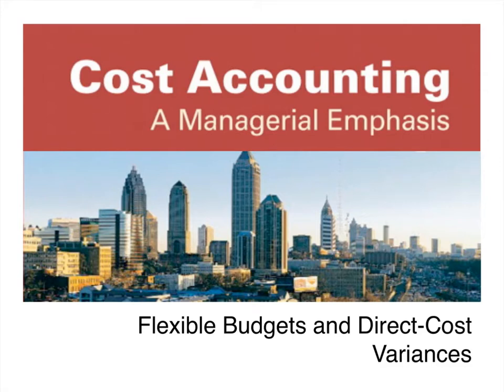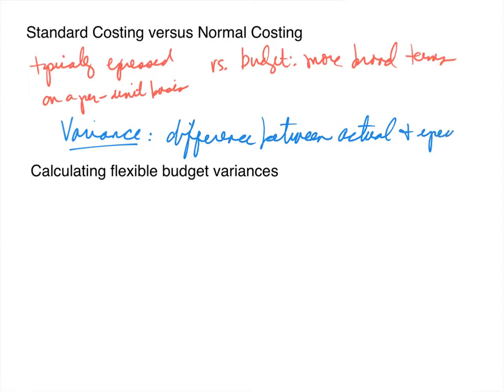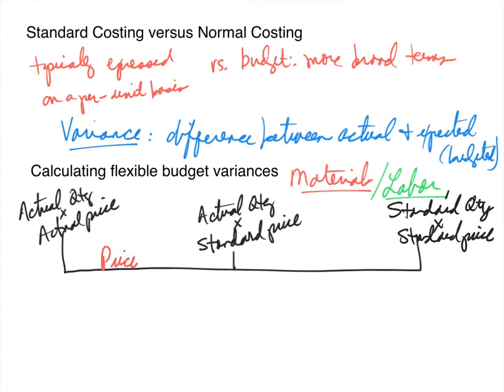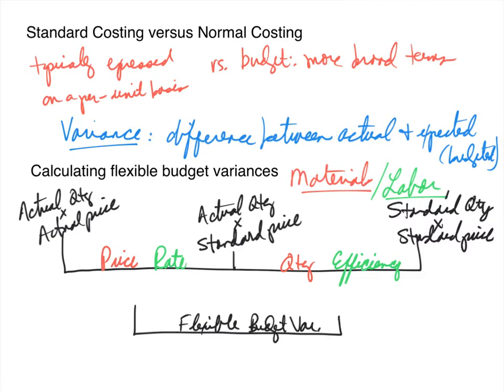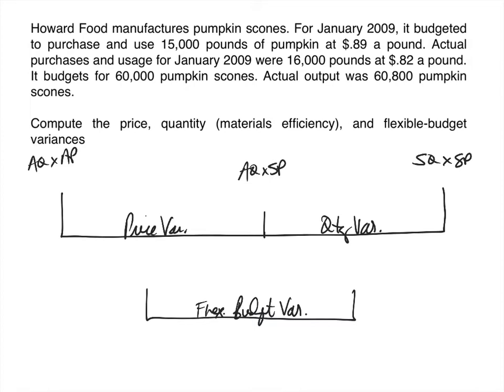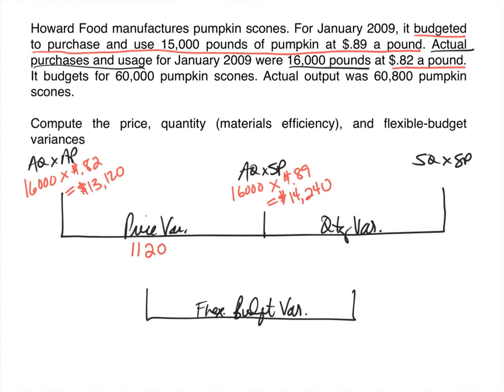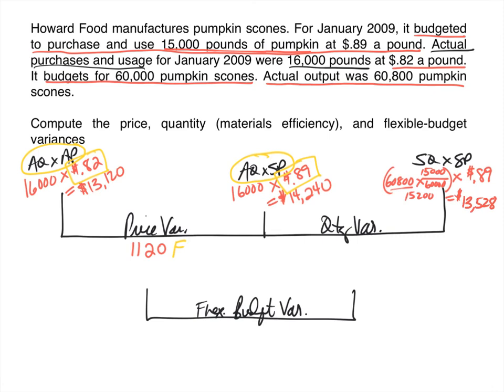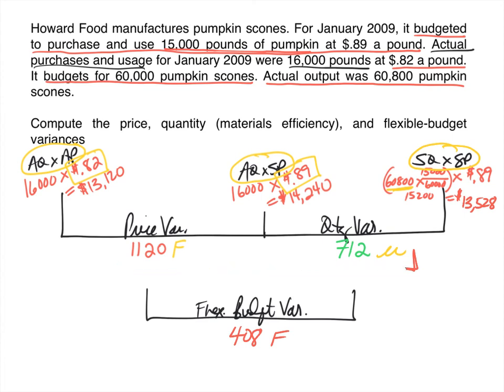Standard Costing - DM & DL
Introduction of standard costing variance calculations for Direct Materials and Direct labor
Direct material variances example

Standard Costing
Direct labor variances
Price Variance
Quantity Variance
Rate Variance
Efficiency Variance
Flexible Budget Variance